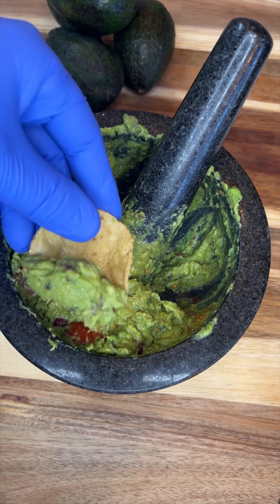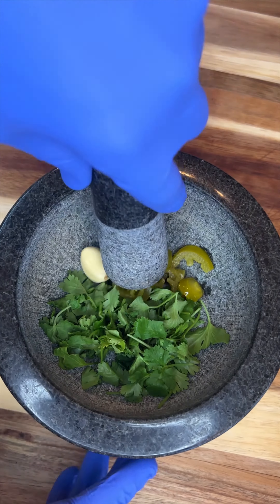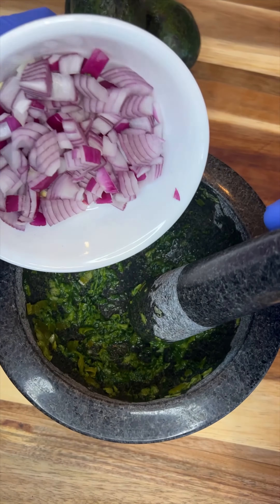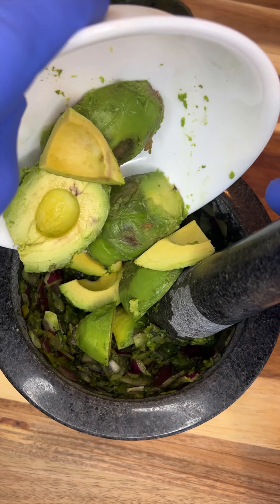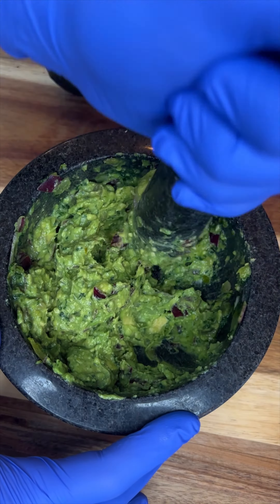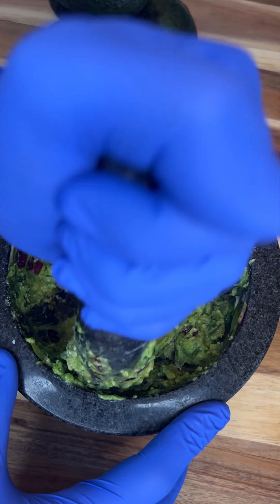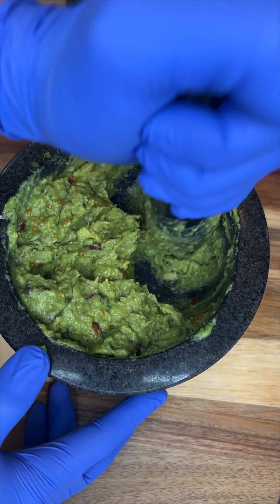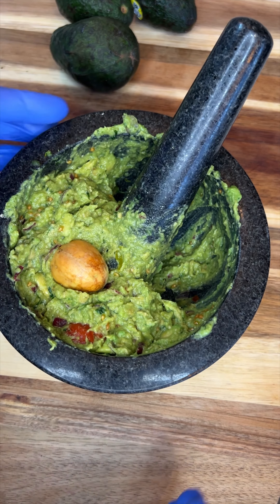How to make Guacamole!!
Homemade guacamole is delicious!